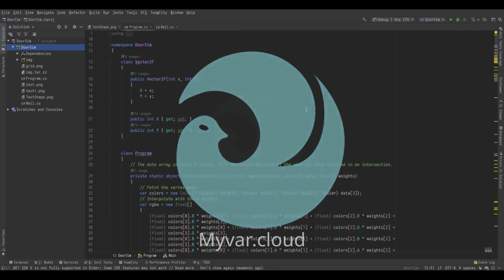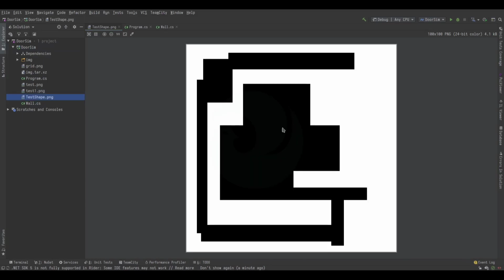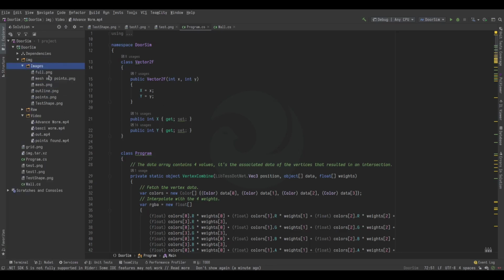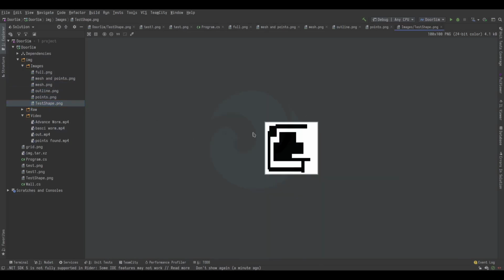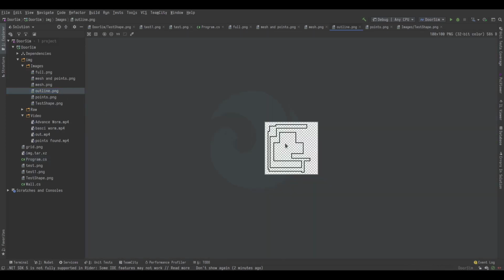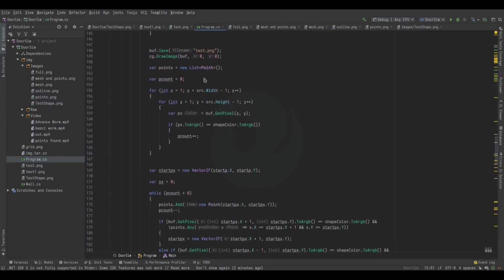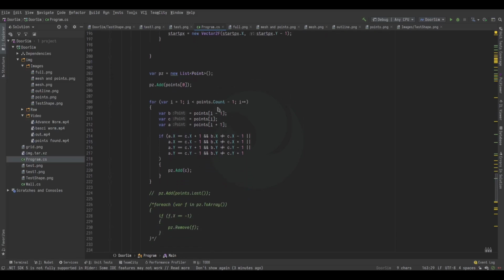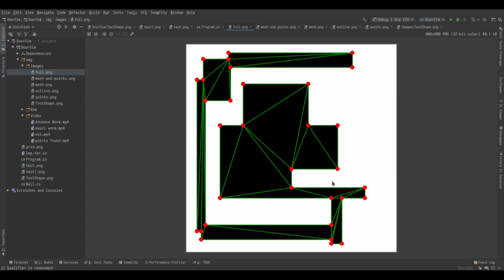Geometry tracer in C#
In this video we look at a simple fun experiment in mesh generation.